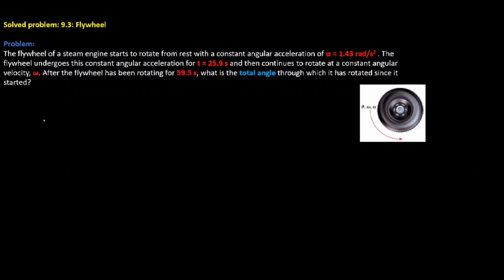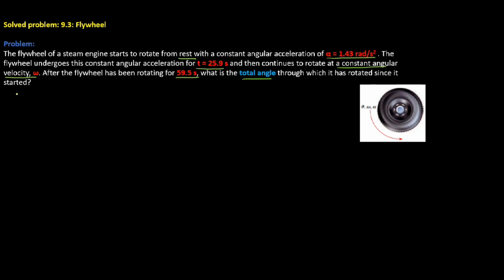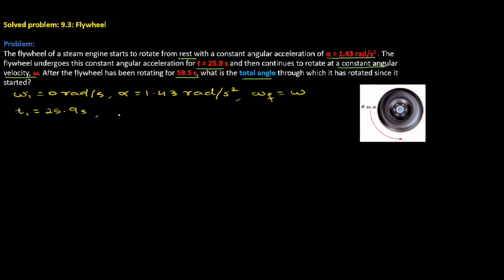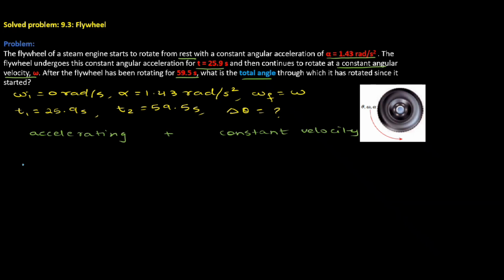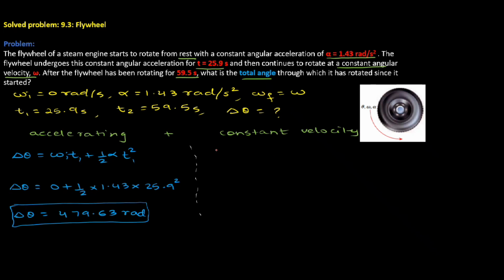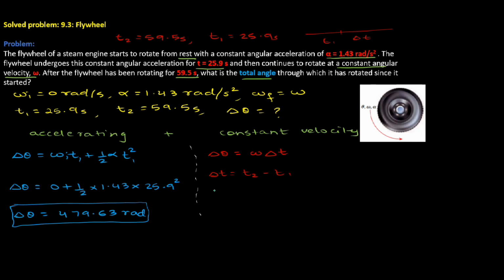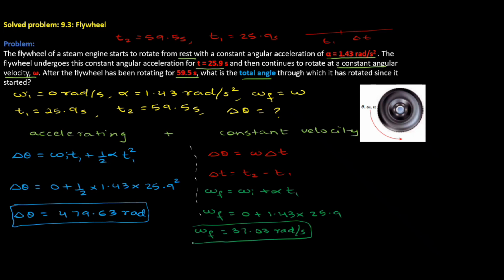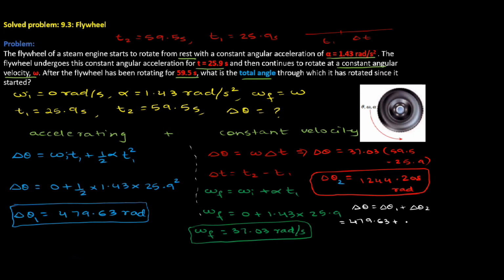Grade 11: Solved problem 9.3: Flywheel